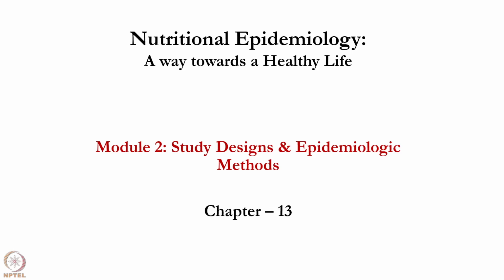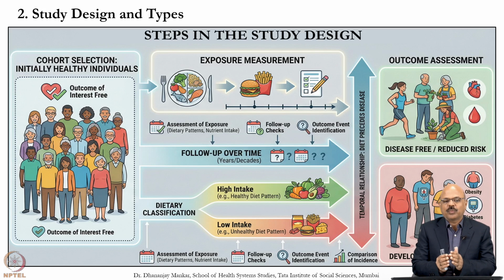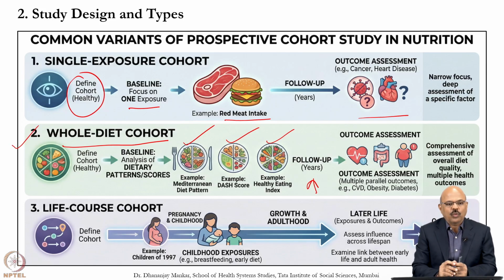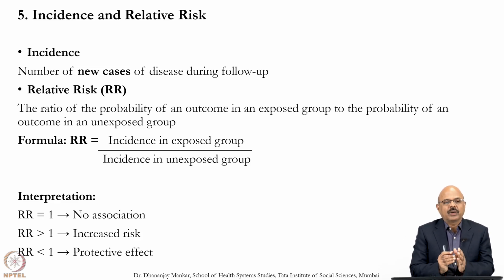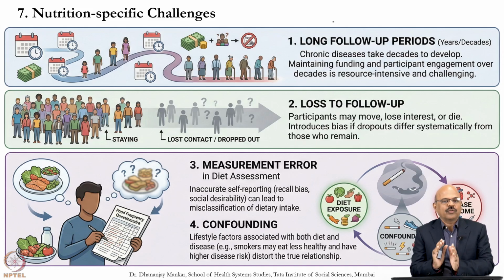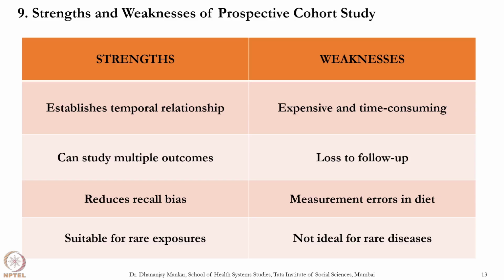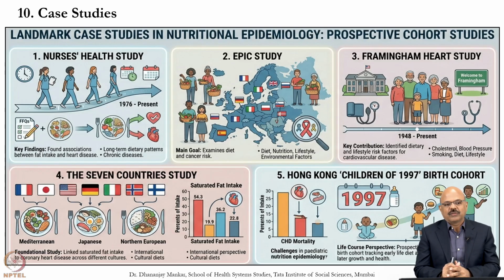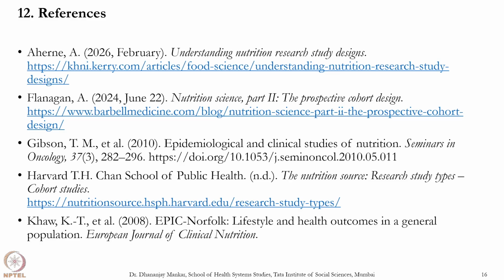Week 3: Lecture 13: Prospective cohort studies in nutrition